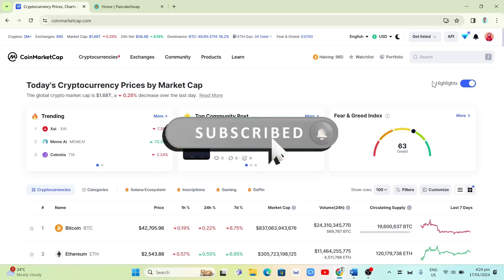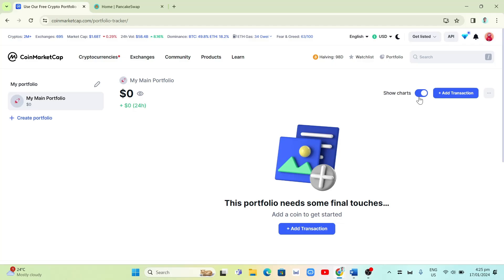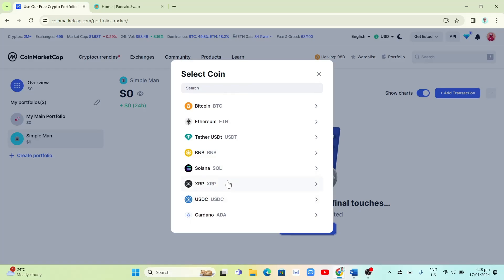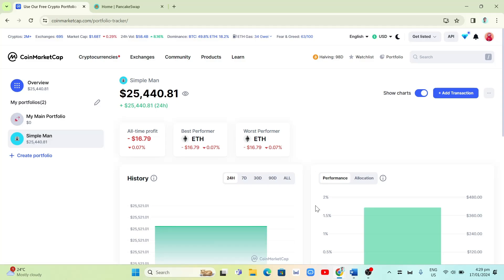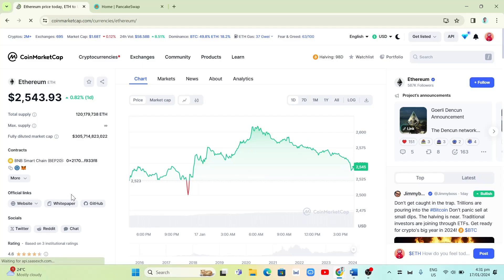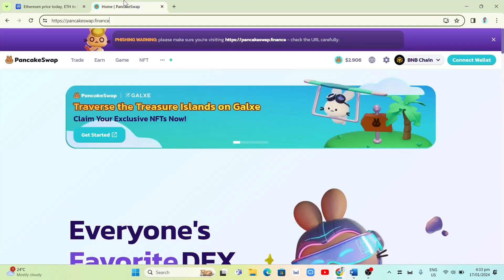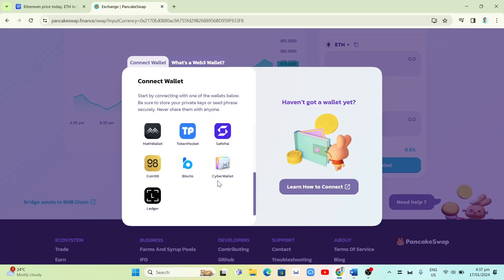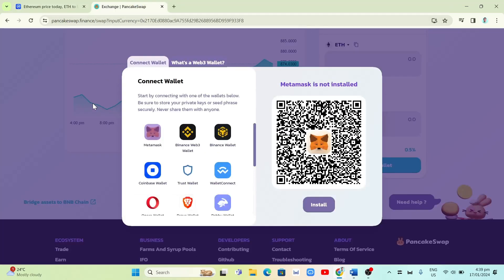Coinmarketcap Withdrawal Tutorial 2024 (Withdraw Money from Coinmarketcap)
Coinmarketcap Withdrawal Tutorial 2024 (Cash Out Coinmarketcap). In this Coinmarketcap tutorial for beginners video I'll show you how to withdraw money from Coinmarketcap. The method is very simple and clearly described in the video and will let you see how to get coin market cap cryptocurrency withdrawal of bitcoin. Follow all of the steps & you will know how to use Coinmarketcap deposit and withdrawal!